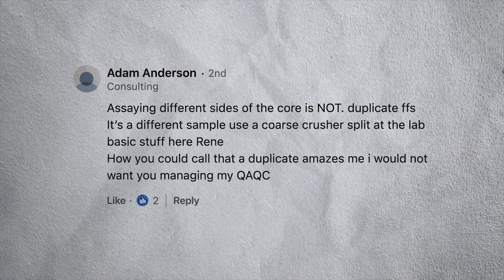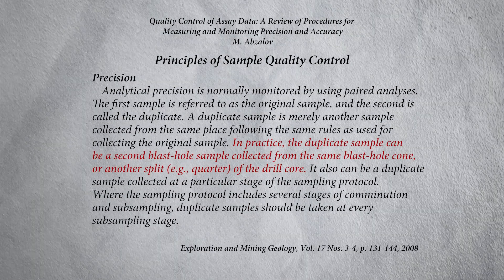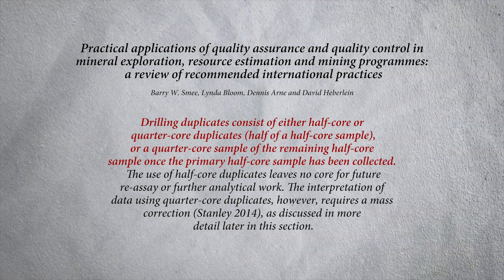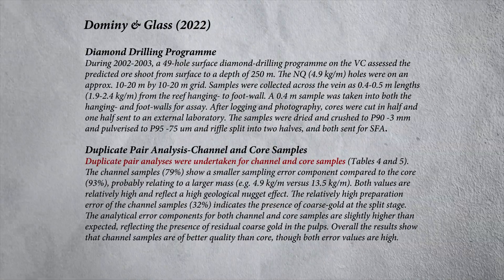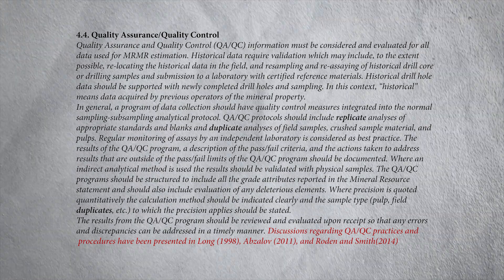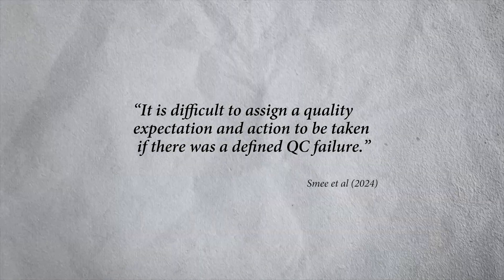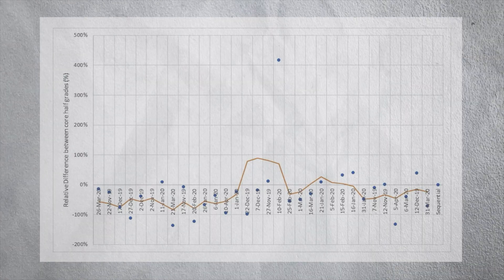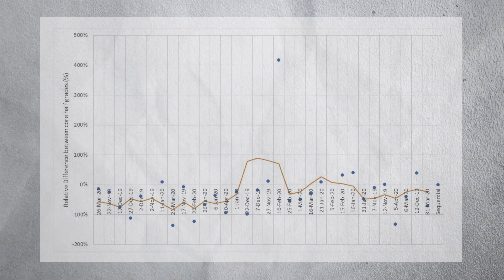Things to Think About in Mining & Exploration #3: Core Duplicates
In this episode, René delves deeper into core duplicates: why you should collect them, what the value is in them, and why 'core duplicate' is a good term.